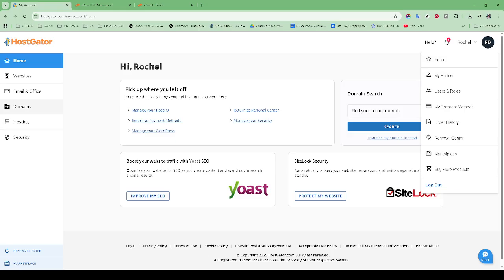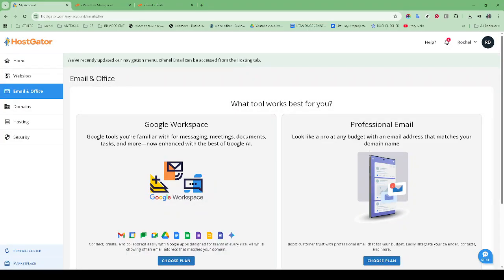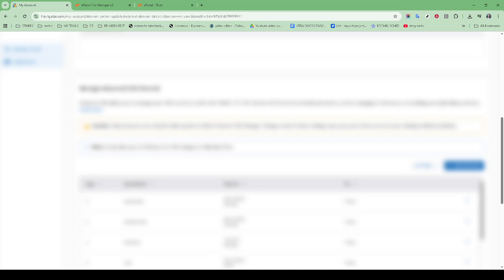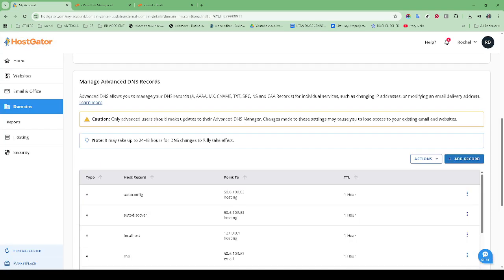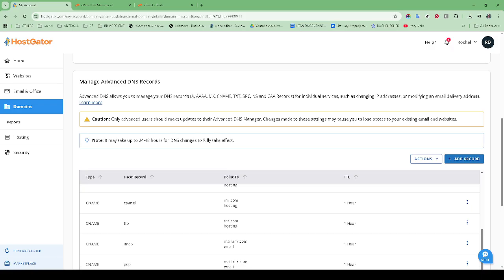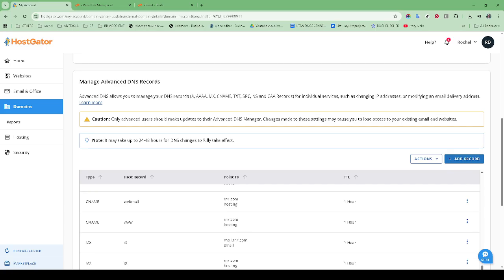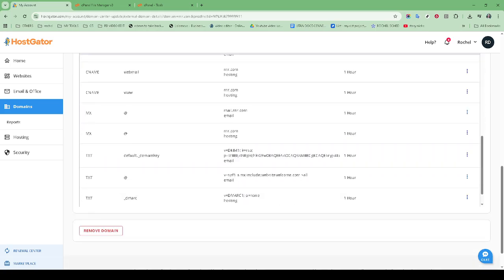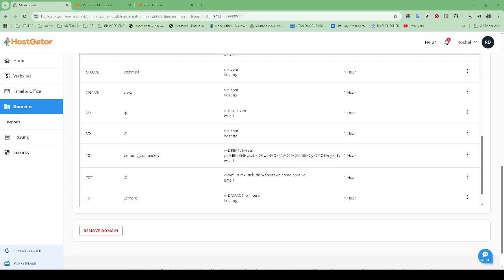How to Setup HostGator Domain on Blogger Full Tutorial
Want to connect your HostGator domain to your Blogger blog easily? 🚀 This complete tutorial walks you through how to set up a HostGator domain on Blogger step by step.

Whether you’re creating a personal blog, business site, or portfolio, linking your domain properly ensures your site looks professional and works seamlessly. In this guide, we cover:

✔️ How to configure HostGator DNS settings
✔️ How to connect your domain to Blogger
✔️ How to verify and troubleshoot common errors
✔️ Tips to make your domain live quickly

By following these steps, you’ll have your custom domain fully connected to Blogger, giving your blog a professional look and improving credibility.